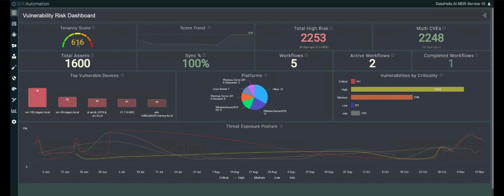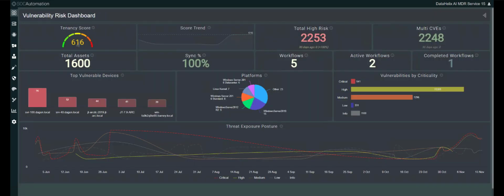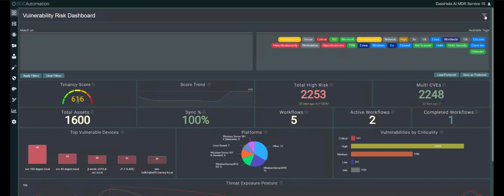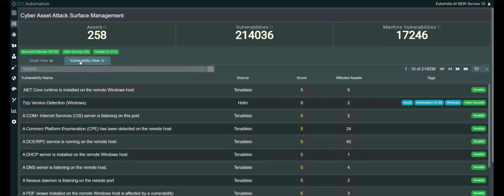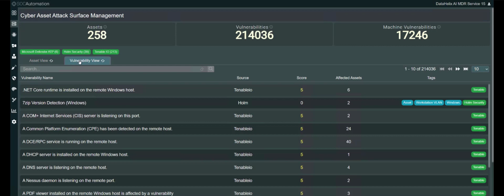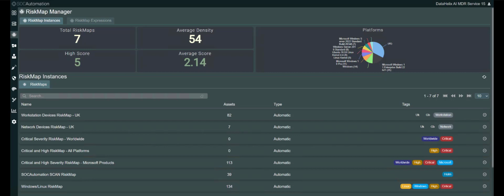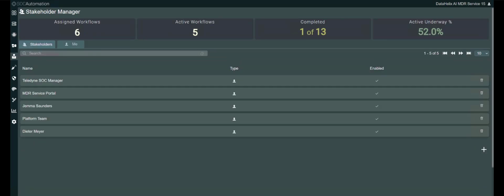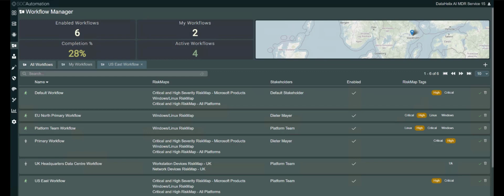SOCAutomation CTEM Product Overview